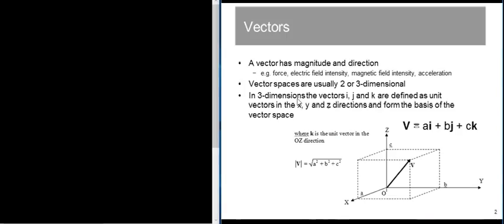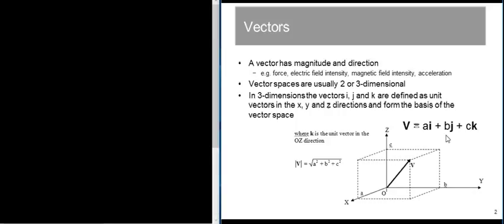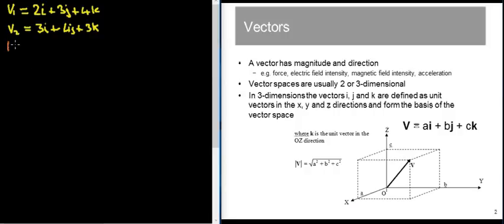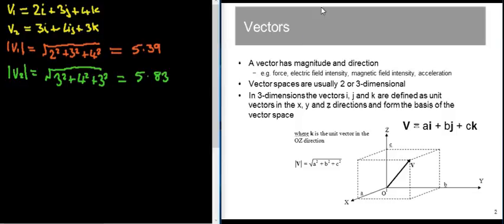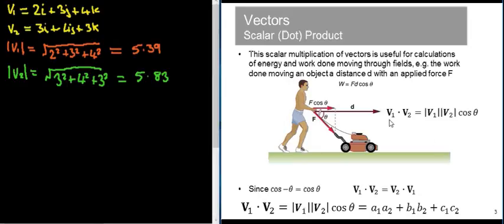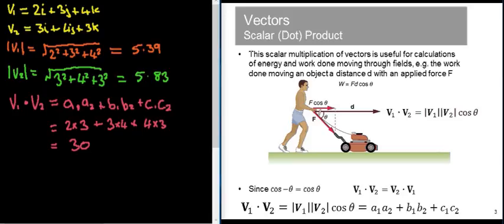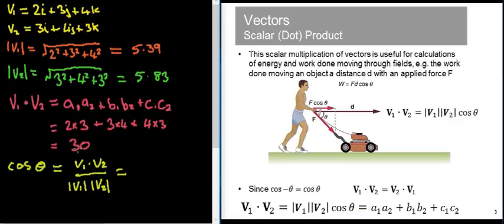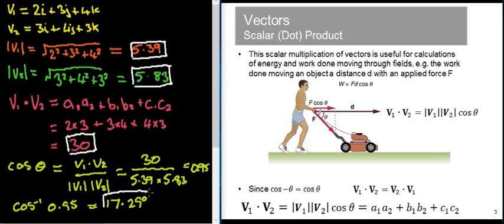Vector Fields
A demonstration of how to calculate the magnitude, Scalar Product and angle between vectors